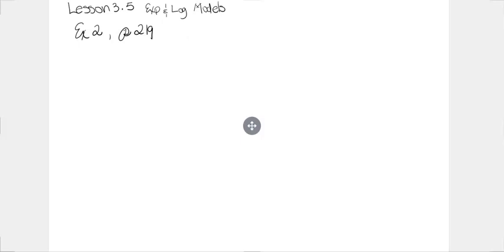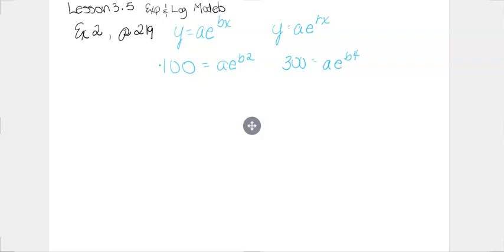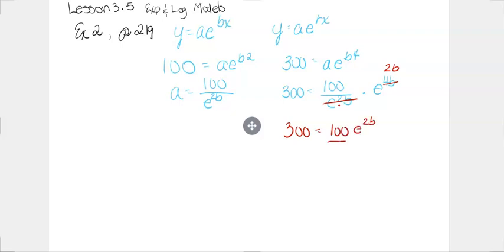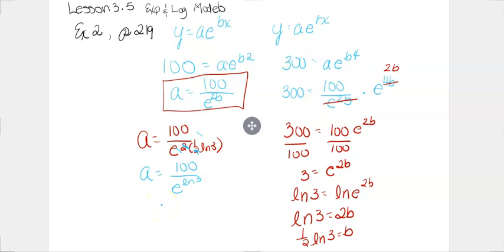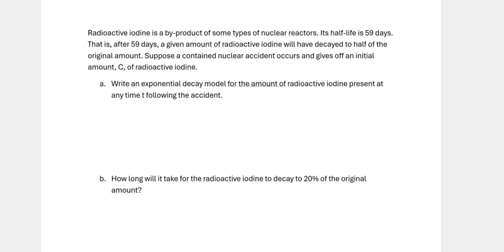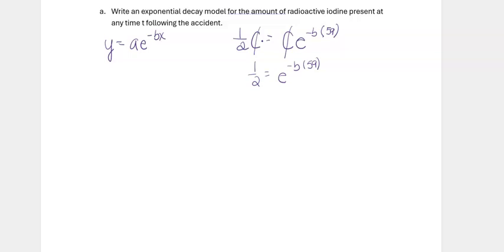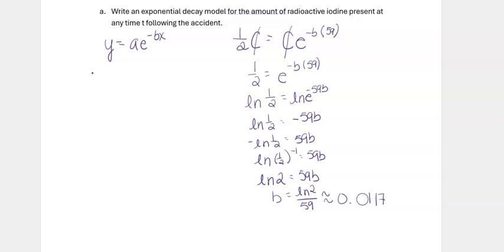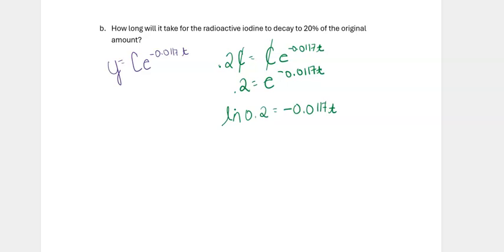Precal 3.5 examples